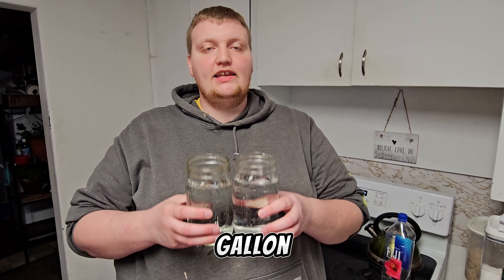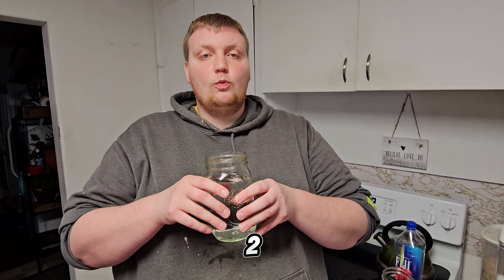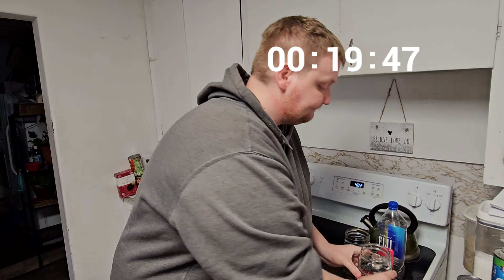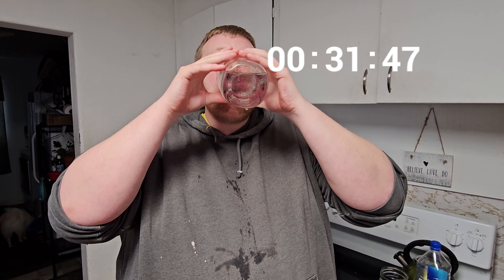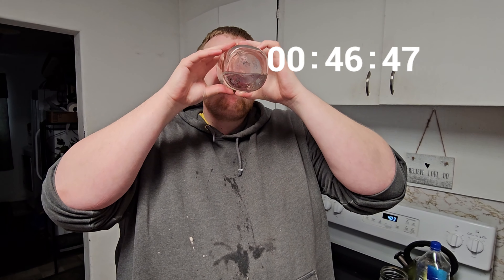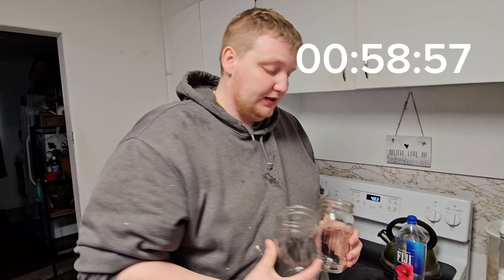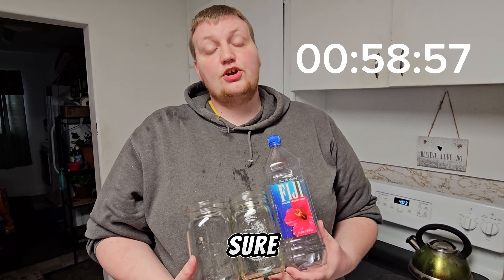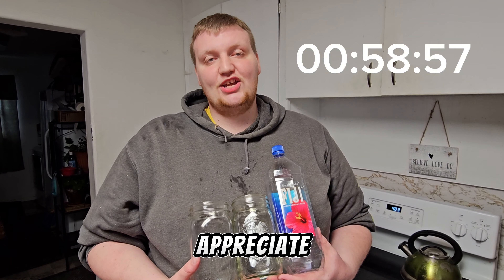1/2 Gallon Fiji Water Challenge: In 1 Minute or Less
Hello, everybody. I hope you enjoy this video of me trying the Fiji Water Challenge!